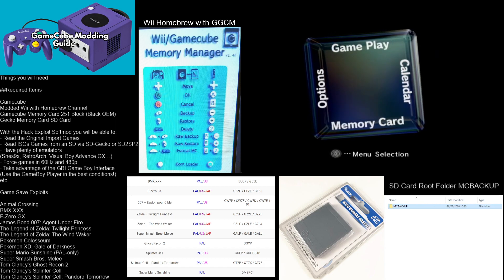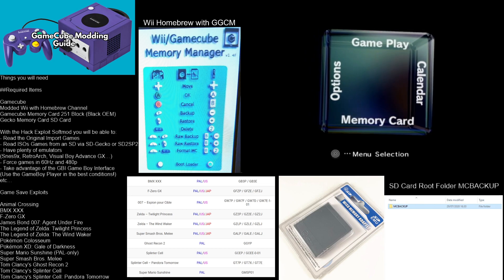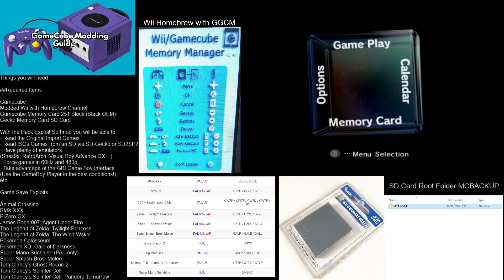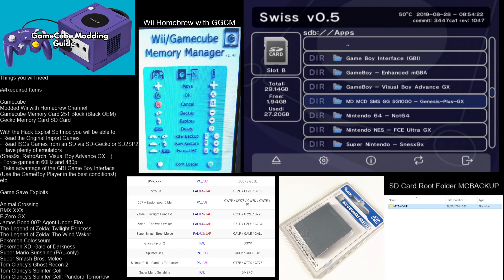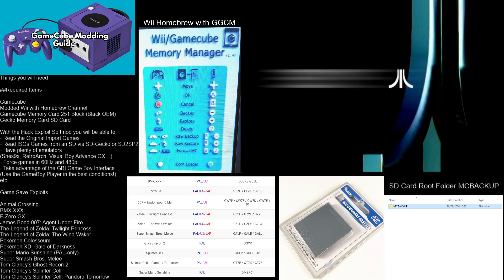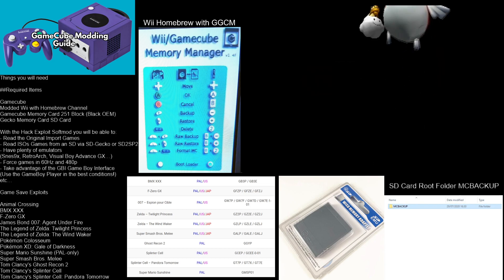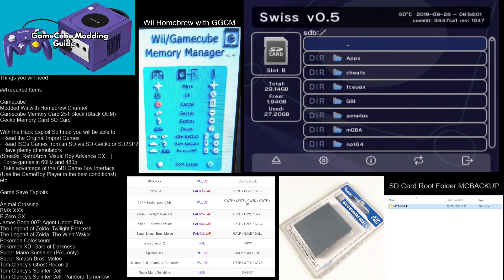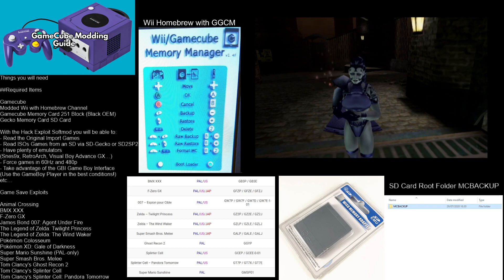Part 1 - Gamecube Softmod for 2021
Links
Gecko Memory Card SD Card

- GCMM is a GameCube Memory Card Manager